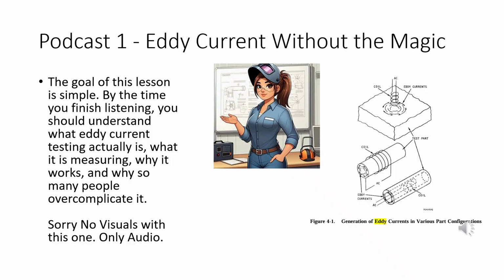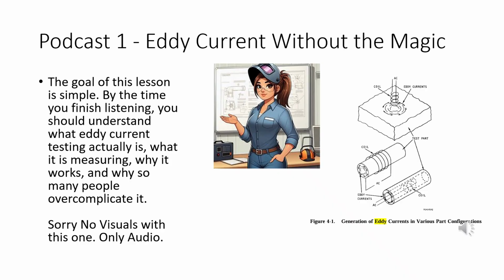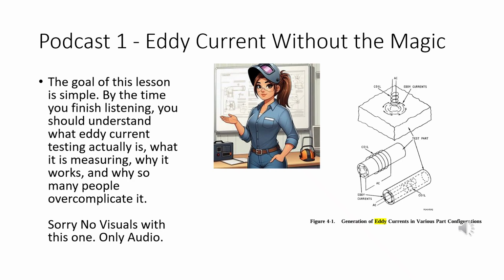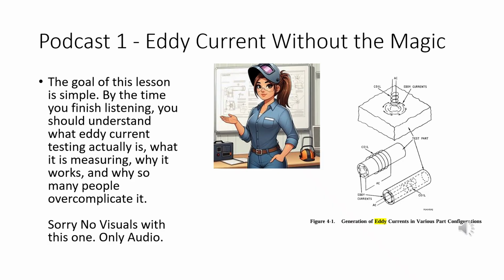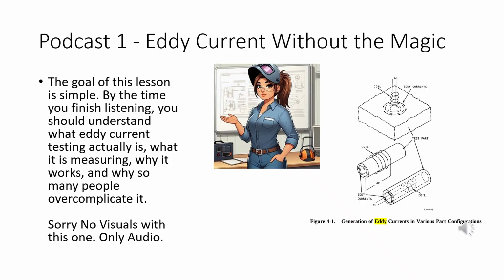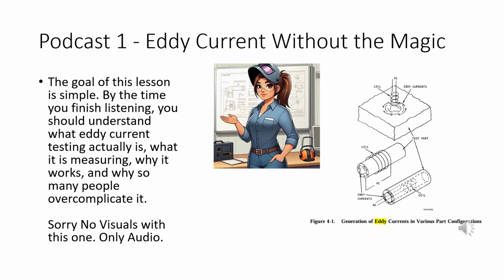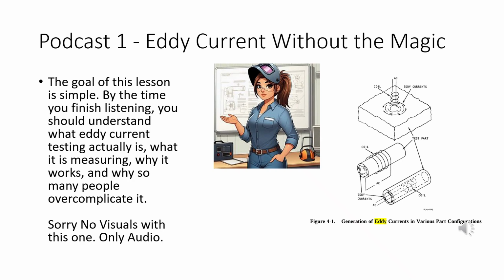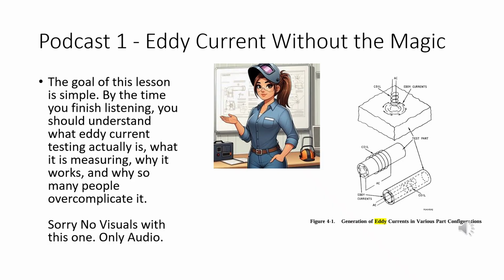Eddy Current Testing Without the Magic | Podcast 1 | ET Fundamentals for Engineers & Inspectors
In this first episode of our Eddy Current Testing podcast series, we break down ET from the ground up without the confusing jargon. Learn how eddy currents are generated, how cracks affect current flow, why conductivity and permeability matter, and why Eddy Current Testing is fundamentally an electrical method rather than a magnetic one.

Designed for welding engineers, NDT personnel, inspectors, technicians, and students preparing for AWS, ASNT, aerospace, and industrial NDE applications. This lesson focuses on building the mental model needed to understand the rest of Eddy Current Testing, including impedance, lift-off, frequency selection, conductivity measurement, crack detection, and advanced signal interpretation. Based on aerospace Eddy Current training material and field inspection practices.

Topics covered:
• What Eddy Current Testing actually measures
• Primary and secondary magnetic fields
• Lenz's Law explained simply
• Conductivity and current flow
• Why cracks create ET indications
• Impedance and signal response
• Reference standards and calibration
• Signal versus noise
• Why ET excels in aerospace inspection

This podcast is part of a multi-part Eddy Current training series intended for long-form listening, professional development, and NDE exam preparation.